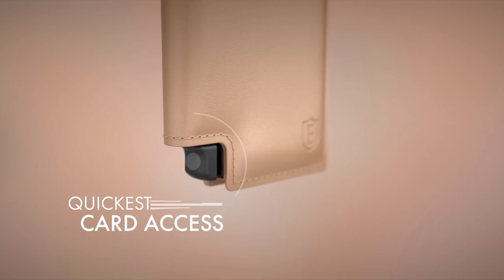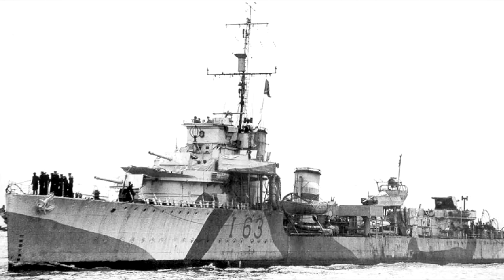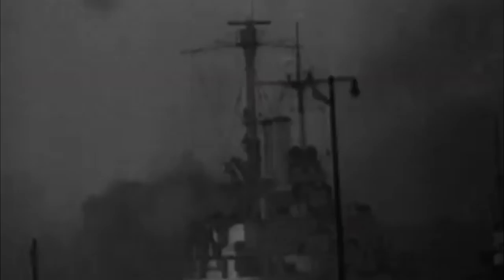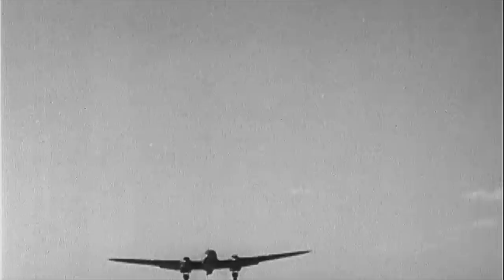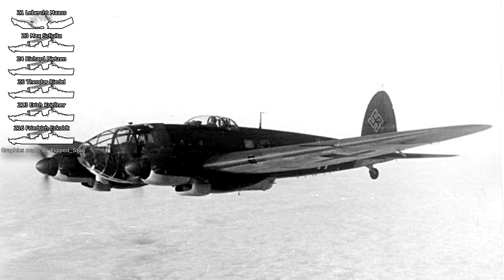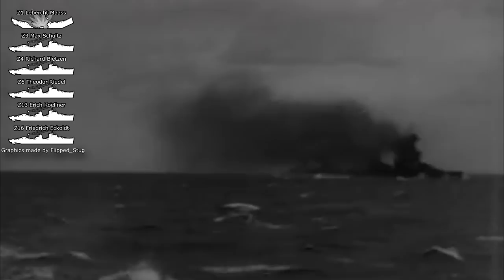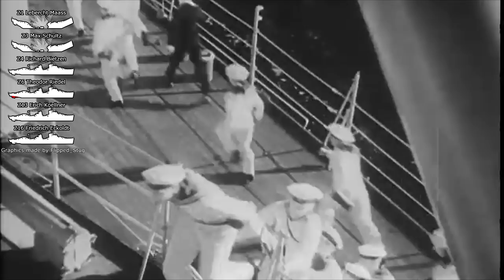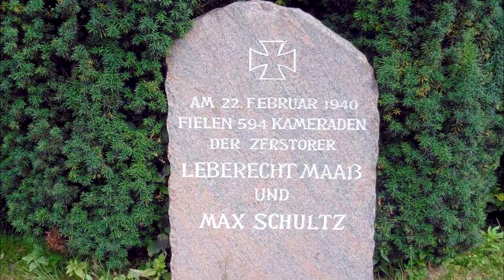Germany's Biggest Naval Failure of WW2, Operation Wikinger | Sails and Salvos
A lesson in why communication between your forces is so critical, today we discuss Operation Wikinger. A battle in which the Germans managed to lose horribly when no enemy forces were even present.

Writers: Flipped_Stug and Thomas_633
Main source;

Thanks to my ConelyFans:

Antonio Sánchez
Tanker 2476
Braňo Kohút
pompomchan
Limmy K
Willbuh Williamz
David Hall
Preston Drake
SoupRice
Seeskabel45
FrostyツFrostyツ
Flying Pachyderm
MetaDave
Nathan Nisbet
Icelandicfartpolice !
Marlee Gould
Logic_set_to_one gaming
Azfar Fenner
zoefkris
Sean
Xander Arizona
Harry Clyde
Blue Knight